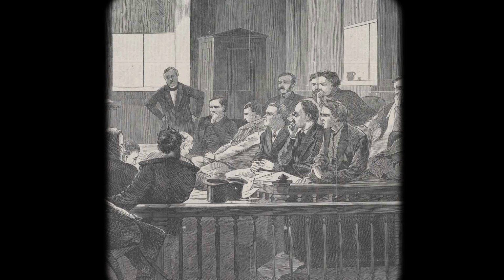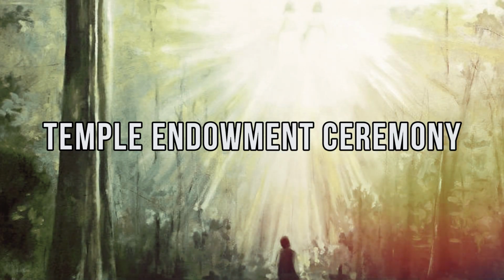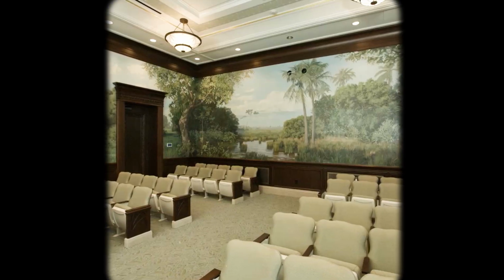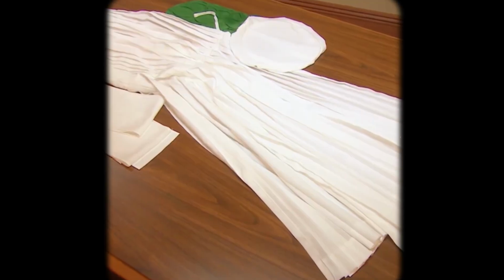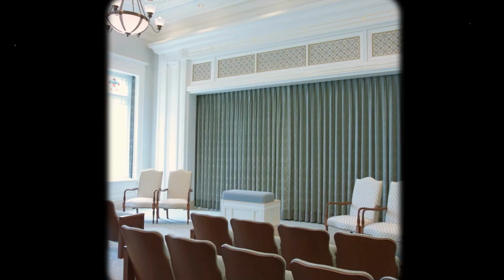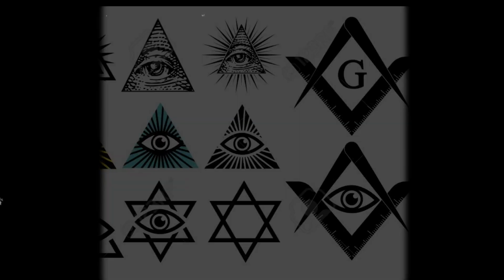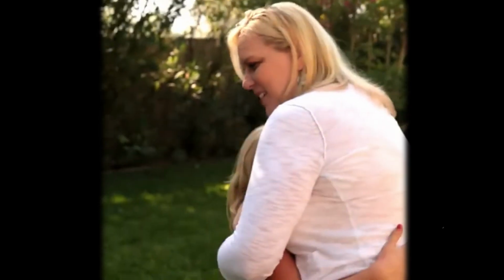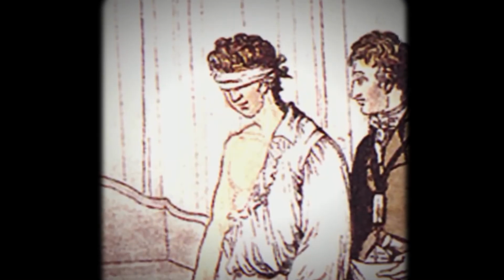The Hidden Masonic Influence on Mormonism | Joseph Smith’s Secret Connections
Description:

Was the founder of the Mormon Church influenced by secret societies? In this video, we explore the fascinating and often overlooked connection between Joseph Smith, the founder of The Church of Jesus Christ of Latter-day Saints, and Freemasonry.

Joseph Smith became a Freemason in 1842—just two years before his death—and shortly after, introduced temple rituals in Mormonism that bear striking similarities to Masonic rites. From secret handshakes and sacred clothing to architectural symbolism and hierarchical structures, the overlap is impossible to ignore.

We break down: 🔹 Smith’s rise as a religious leader
🔹 The origins of the Book of Mormon
🔹 Key Masonic influences in LDS temple ceremonies
🔹 The reasons behind this integration
🔹 And why it’s crucial to question the origins of religious authority

This is not about attacking faith—it’s about understanding the historical roots of belief systems and encouraging deeper thought. Let’s look beyond the surface and explore what history really tells us.

"Monstruos Escondidos"
(printed version)

"El arcoiris de Viena"
(versión Tapa blanda)
(versión Ebook)

I'm so excited about this new opportunity of growing in the platform, I really love the support from you guys, thank you very much for everything, I really appreciate you. I´ll keep doing my best for you.